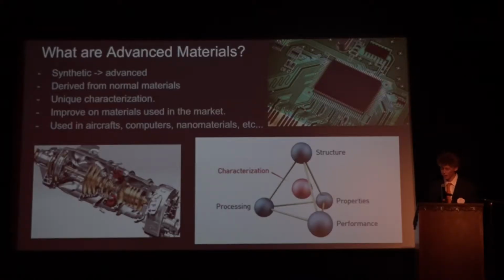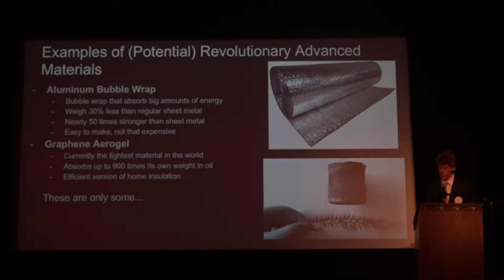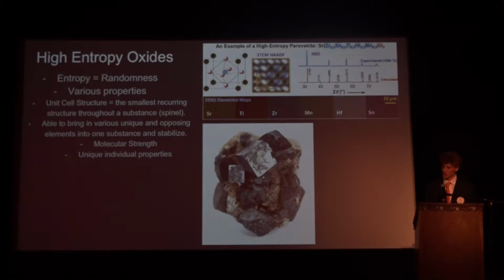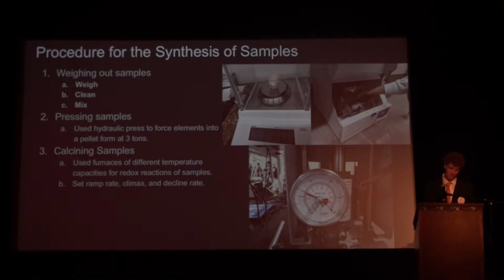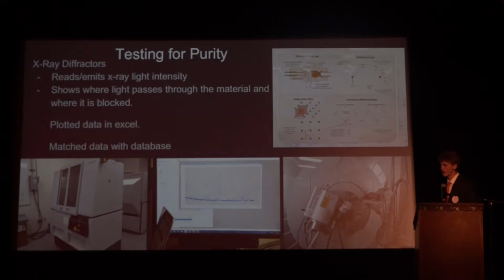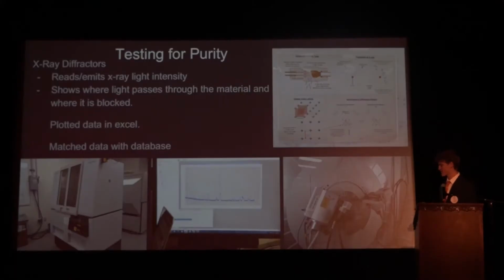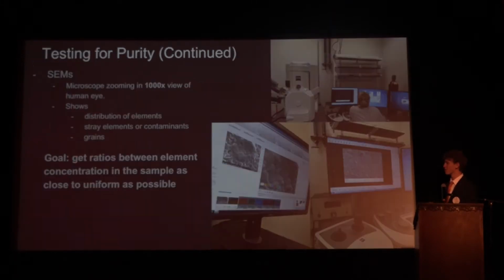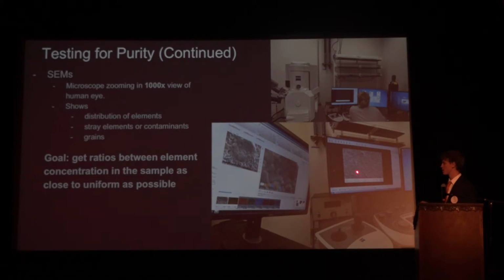Ian Enkema 2018 Pinhead Internship Presentation